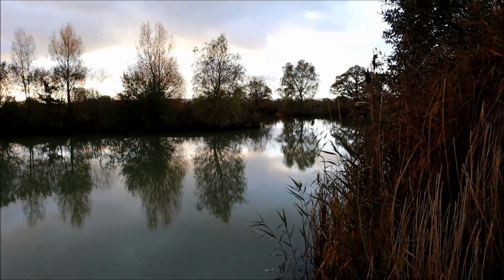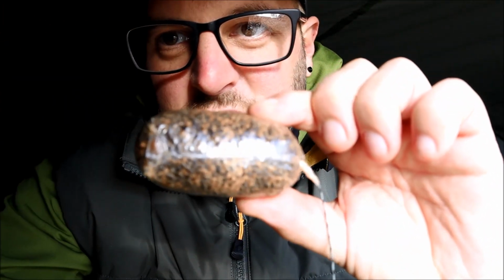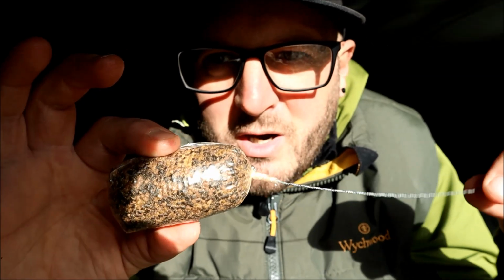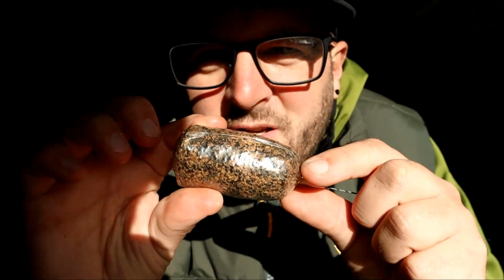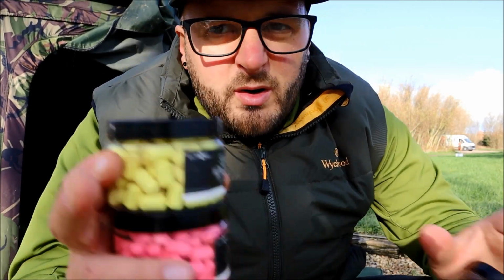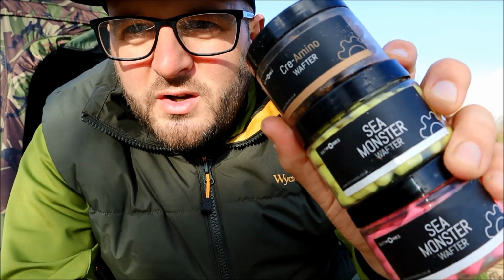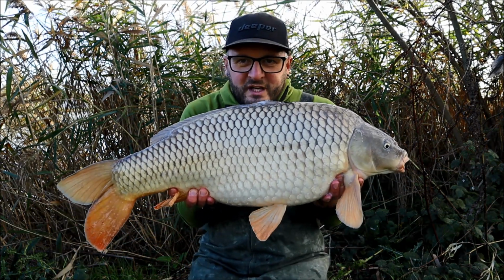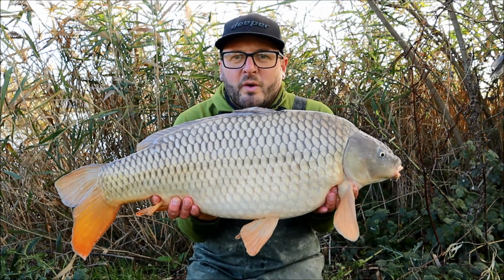24hrs At Todber Manor || Big Hayes, BBBRRRRRR! || Martyns Angling Adventures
You join me on a 24hr session at Todber Manor. This is my first visit back to Big Hayes in 5 years years. Watch the video to see how I get on!